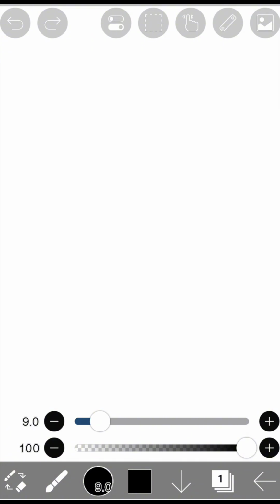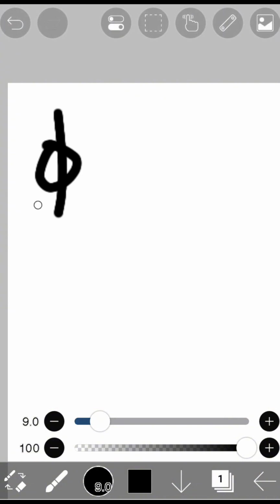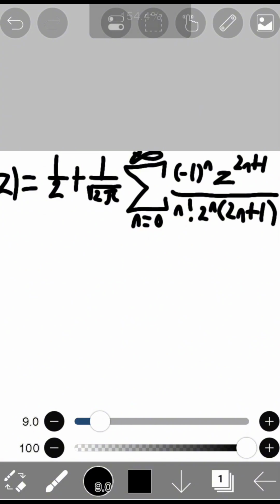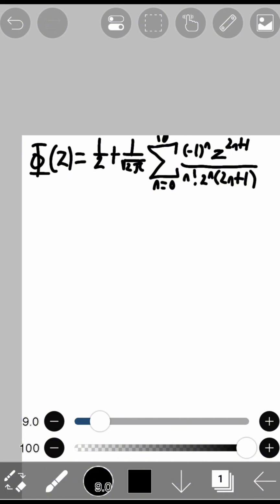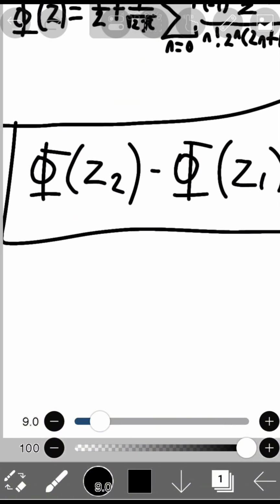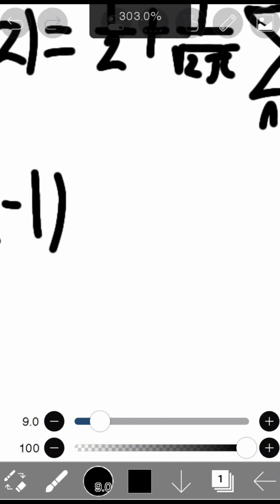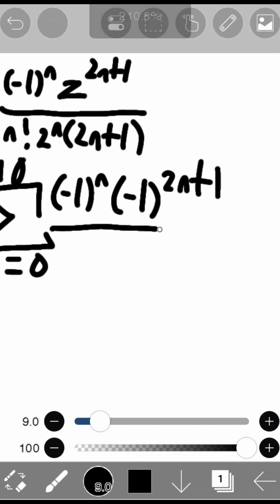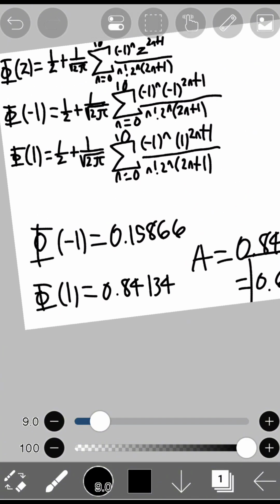YOU DON'T need a z table (Statistics)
In this video, I will show you an alternative and easier way to get the area of a z score in statistics WITHOUT using a z table! All you need is a pen, paper and a scientific calculator!

Knowledge in calculus is optional but highly recommended.